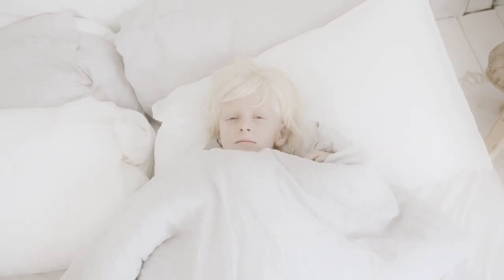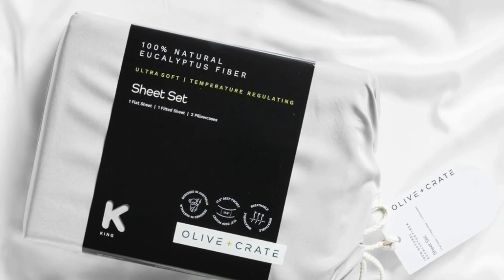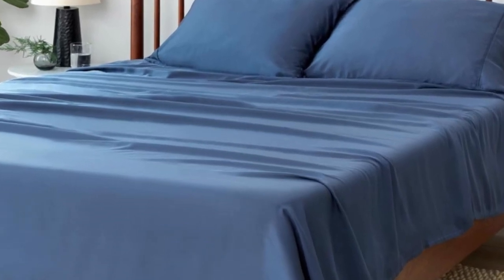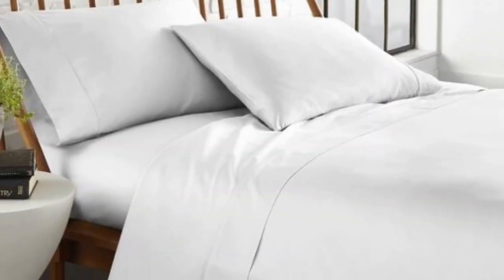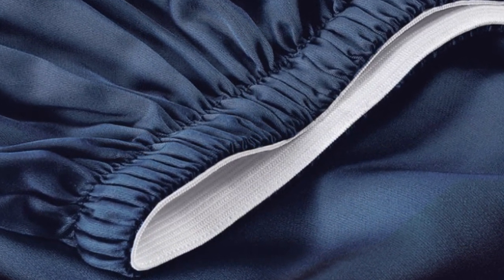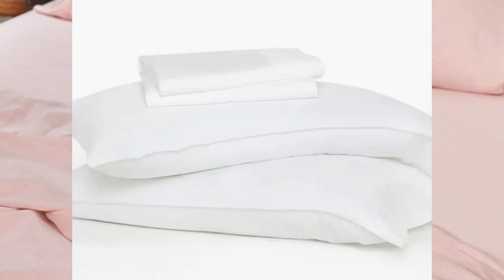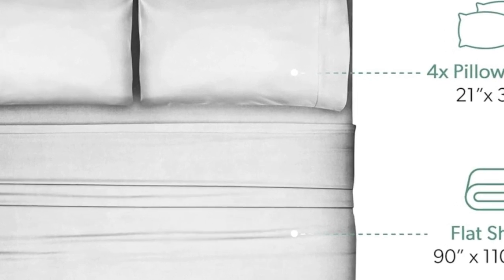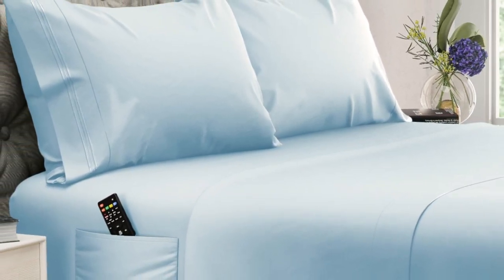Top 5 Best Eucalyptus Sheets Reviews in 2024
In this video we will show Top 5 Best Eucalyptus Sheets Reviews, Olive + Crate Eucalyptus Sheet Set, Sheex Arctic Aire Max Sheet Set, Sijo AiryWeight Eucalyptus Sheet Set, Buffy Breeze Sheet Set, Dreamcare 100% Eucalyptus Sheets

 👉 Best 5 Eucalyptus Sheets Lists:

1) Olive + Crate Eucalyptus Sheet Set

2) Sheex Arctic Aire Max Sheet Set

3) Sijo AiryWeight Eucalyptus Sheet Set

4) Buffy Breeze Sheet Set

4) Dreamcare 100% Eucalyptus Sheets

In this video we'll be comparing the Top 5 Best Eucalyptus Sheets that are designed for different kinds of users. We will take into account performance features and price so you can decide which is best for you. All the products on our list were selected based on their own inherent strengths and features.

We'll be comparing the Olive + Crate Eucalyptus Sheet Set, Sheex Arctic Aire Max Sheet Set, Sijo AiryWeight Eucalyptus Sheet Set, Buffy Breeze Sheet Set, Dreamcare 100% Eucalyptus Sheets; which are all great options if you're in the market for a best mattress topper.

0:00 - Intro
0:32 - Olive + Crate Eucalyptus Sheet Set
2:02 - Sheex Arctic Aire Max Sheet Set
3:32 - Sijo AiryWeight Eucalyptus Sheet Set
5:46 - Buffy Breeze Sheet Set
6:48 - Dreamcare 100% Eucalyptus Sheets